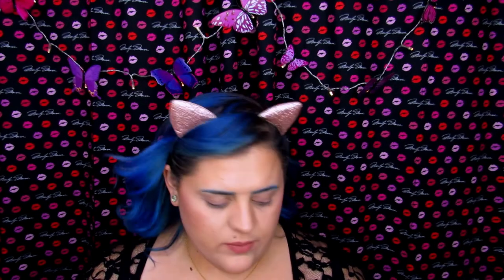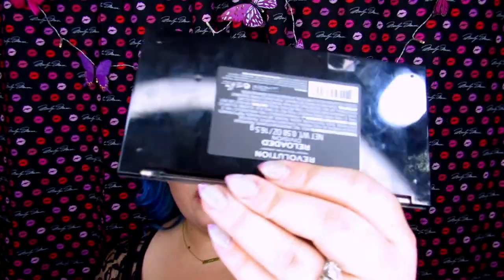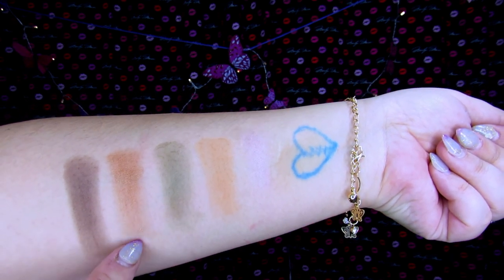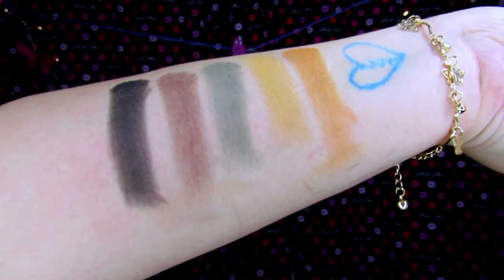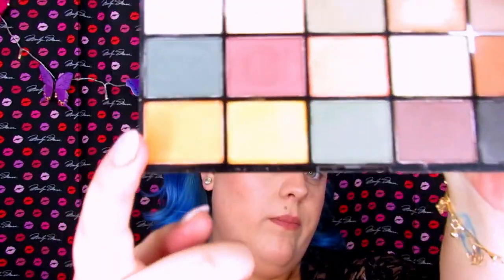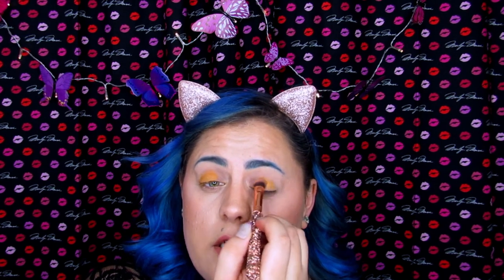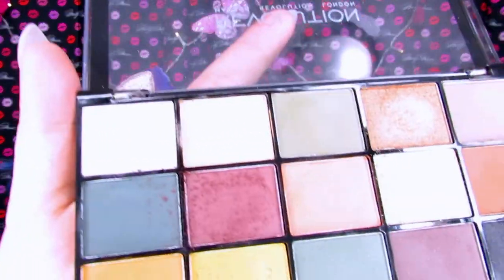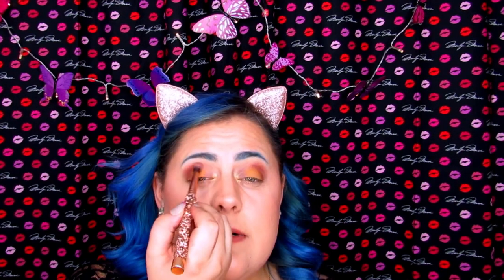Makeup Roulette With the Revolution Makeup Reloaded Division Palette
So I decided to play Makeup Roulette (Inspired by xSparkage) with the Revolution Makeup Divison Reloaded palette. How did it turn out?

And on Monday Afternoons around 2:30pm I go live with "Let's Play Mondays" game streams & Friday nights at 8pm I go live for Beauty Chats with Jen!

Lets Chat!